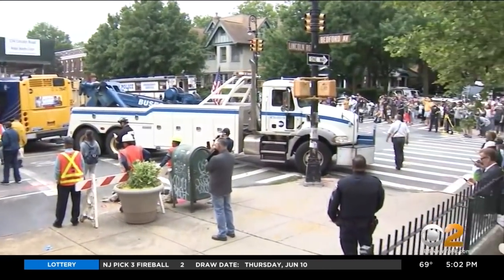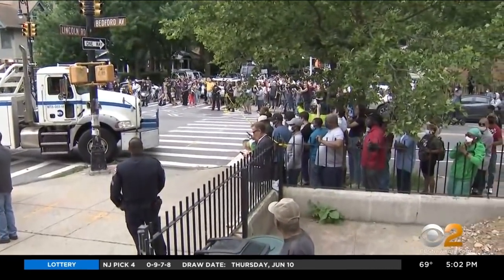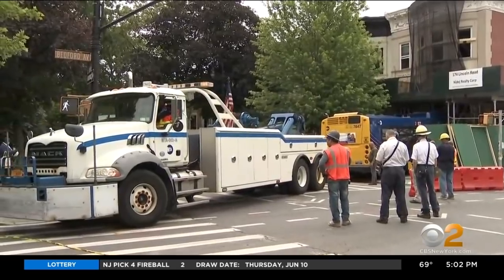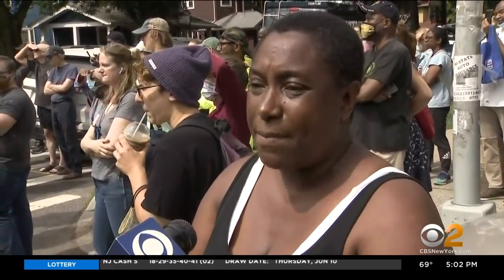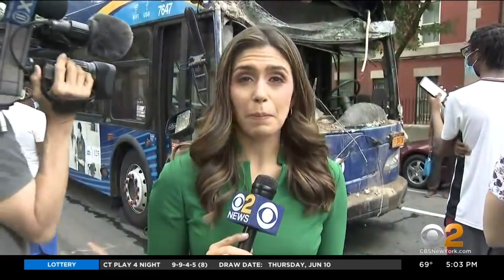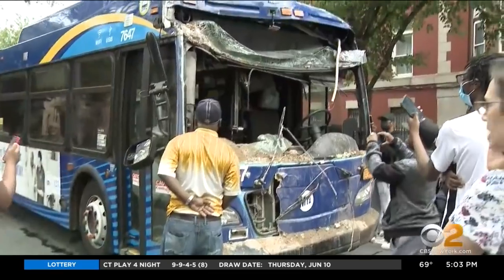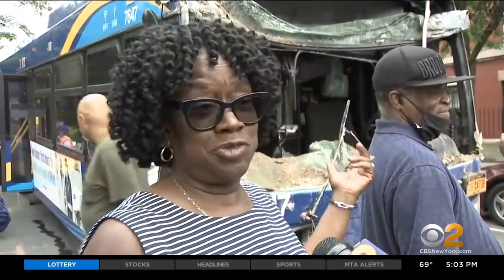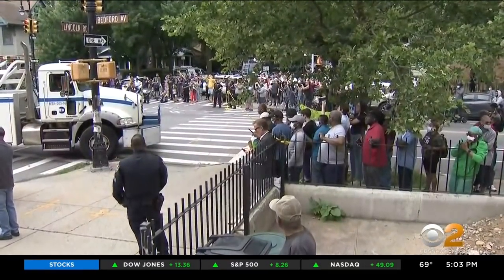MTA Bus Removed From Brooklyn Building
An MTA bus that crashed into a Brooklyn brownstone Monday and had been lodged inside the building since was finally moved Friday. CBS2's Jenna DeAngelis reports.